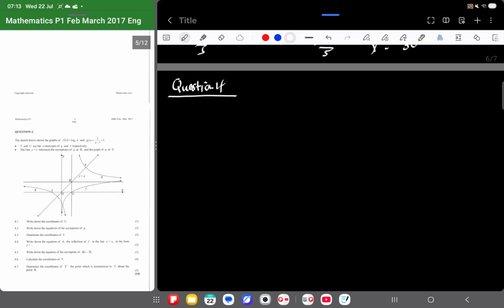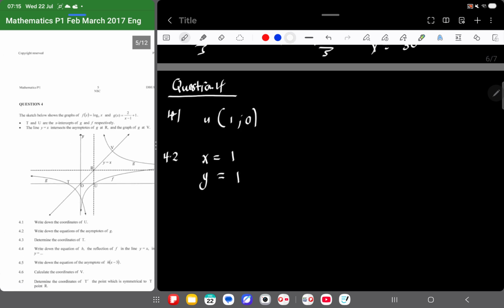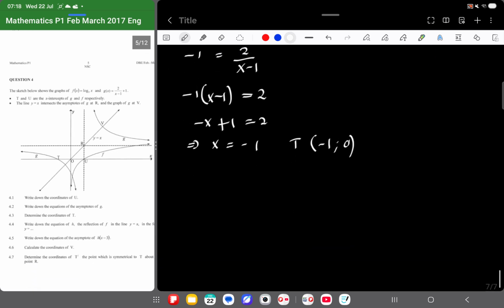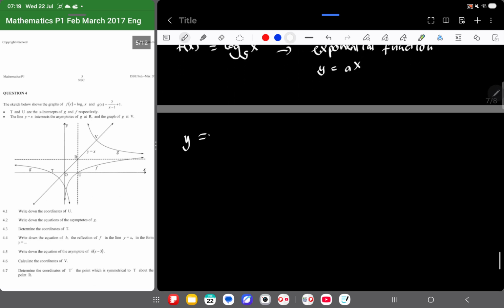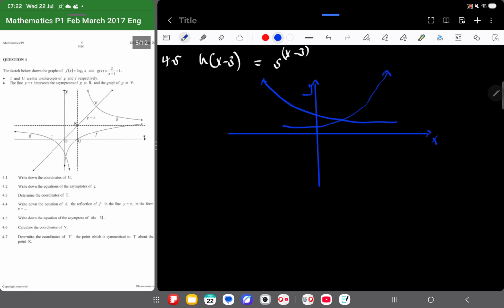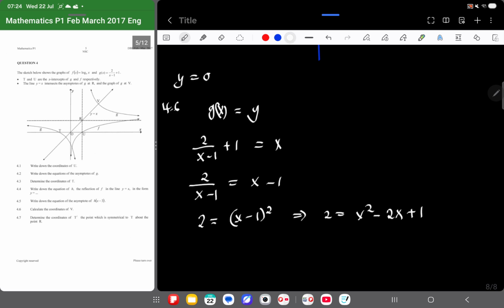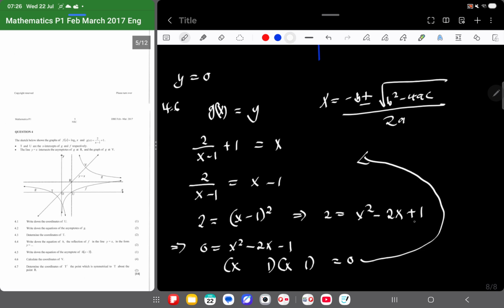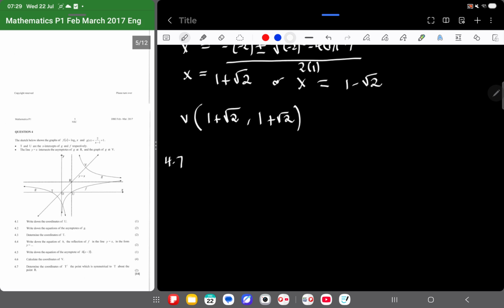Functions, Easy, Basic concepts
please help me, with the last question, how to reflect a point about a point. This video is for those who want to master functions, I may have made mistakes but am not perfect, you can have your opinion in the comments.